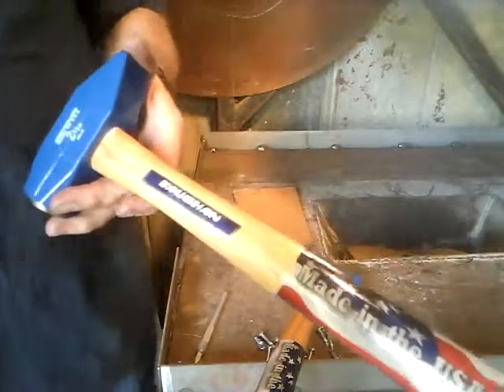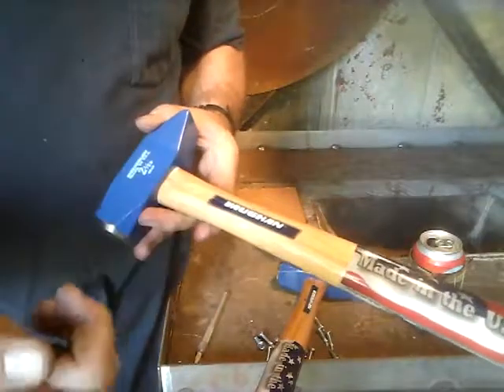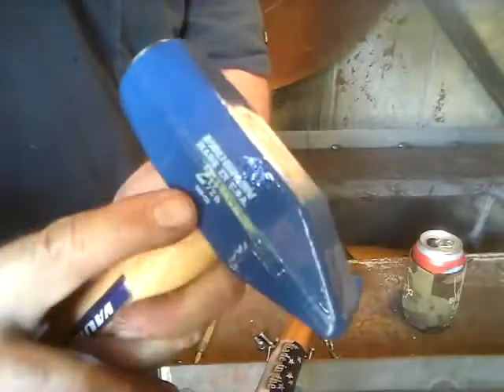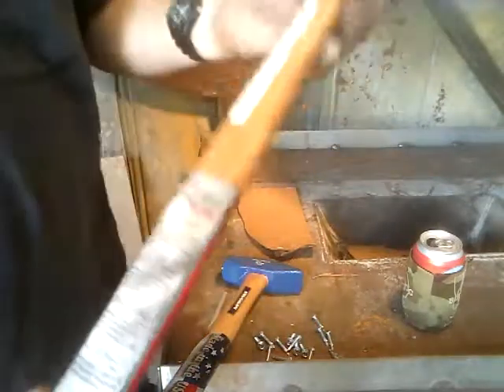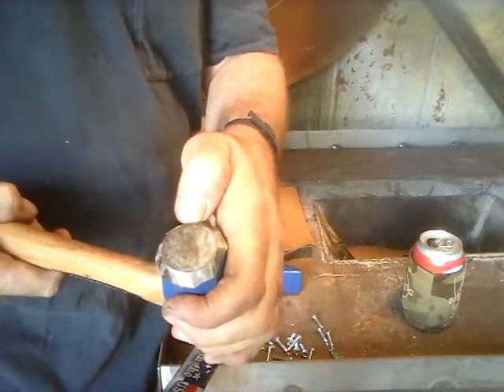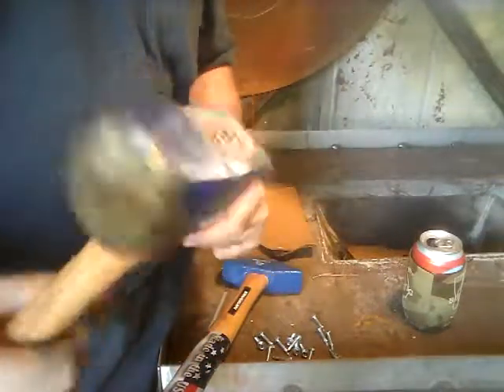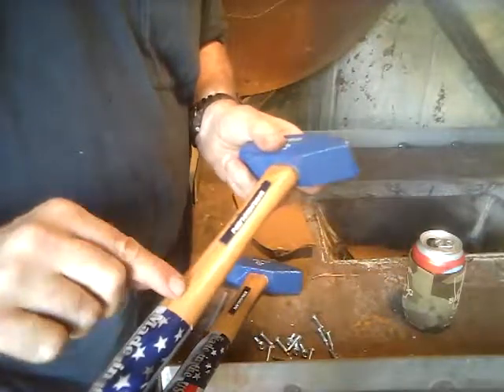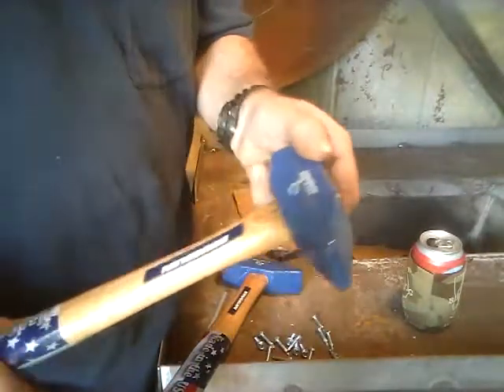VAUGHAN Hammer ,my first hammers